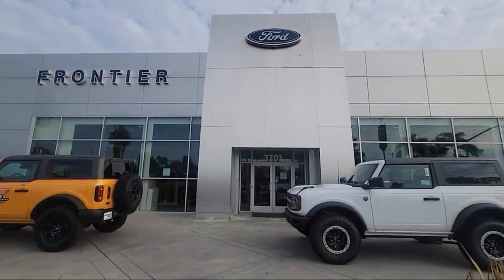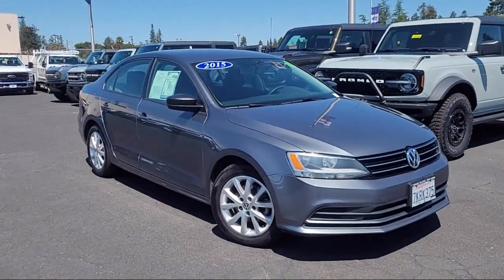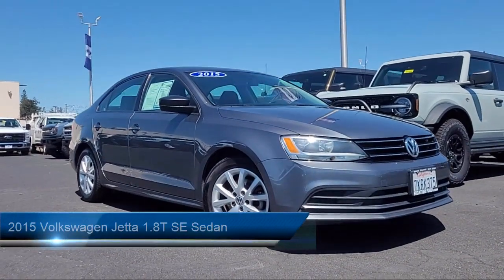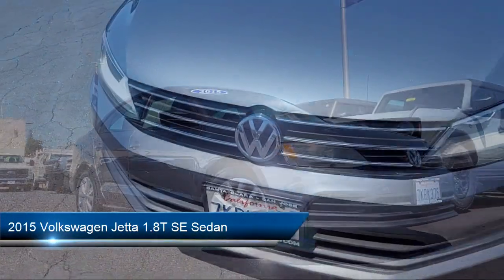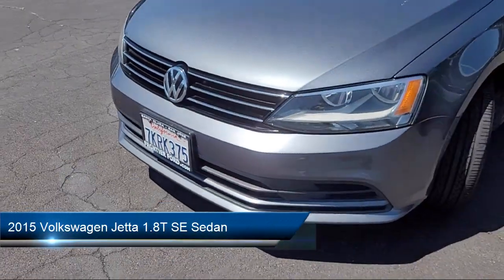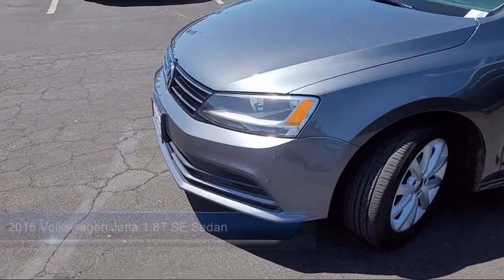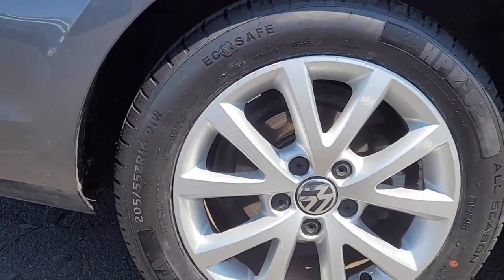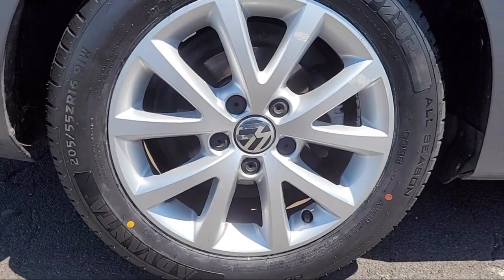2015 Volkswagen Jetta 1.8T SE Sedan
2015 Volkswagen Jetta 1.8T SE Sedan - Stock Number: FM256231 - VIN: 3VWD17AJ1FM256231.

Frontier Ford
3701 Stevens Creek Boulevard